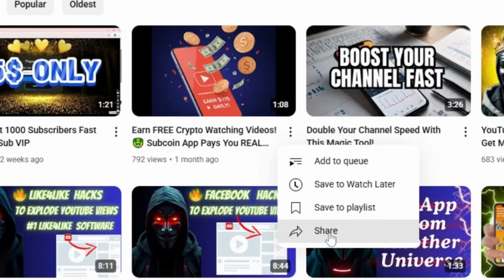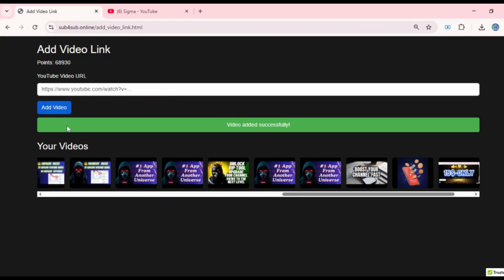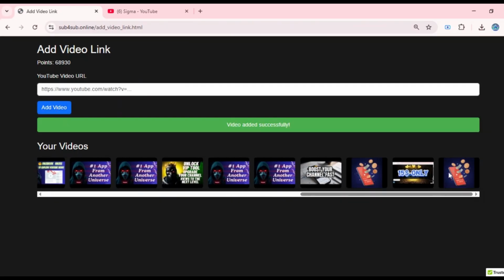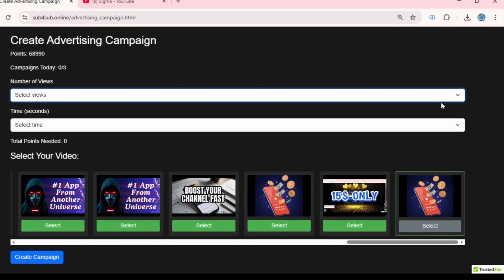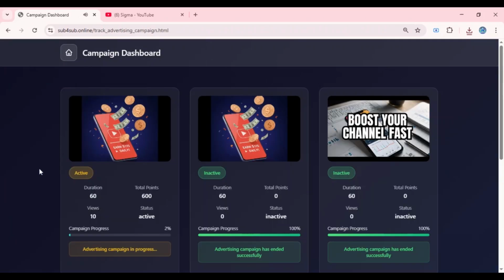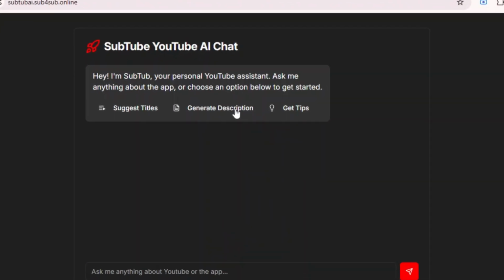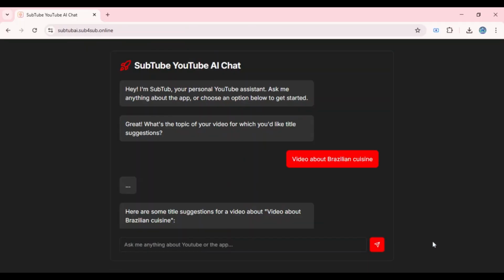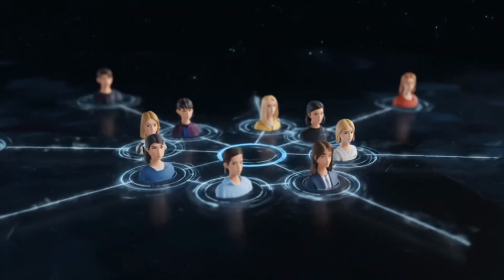Boost YouTube Views & Subscribers FAST | Activate Monetization Now!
🚀 Unlock explosive YouTube growth with proven strategies to increase views, gain subscribers fast, boost watch time, and activate monetization quickly. In this video, we reveal actionable tips for creators to skyrocket video visibility, improve search rankings, and enhance channel CTR (click-through rate) – all while building a loyal, engaged audience organically.
to supercharge your channel. Say goodbye to slow growth and hello to effortless monetization!

Why choose ✅ for your YouTube success?

Boost Visibility Instantly: Optimize your videos to rank higher in searches and get recommended more often.

Maximize Earnings: Meet monetization requirements faster by increasing watch time and views authentically.

User-Friendly Tools: Easy-to-use features tailored for beginners and pros alike to grow without gimmicks.

Common questions answered in this video:

How to get more YouTube views quickly and effectively?
What's the fastest way to activate YouTube monetization?

Remember, while tools like ours can accelerate growth, always follow YouTube's policies to avoid risks like account penalties from artificial engagement practices. Focus on creating high-quality content for long-term success!

Timestamps:

0:00 – Introduction to YouTube Growth Strategies

0:10 – Discover the Foundation of Our Proven Methods

0:30 – Tools to Increase Views and Gain Subscribers

1:30 – Step-by-Step Guide to Boost Watch Time

2:10 – How to Maximize Your Reach and Audience Growth

2:24 – Start Growing Your YouTube Channel Today!